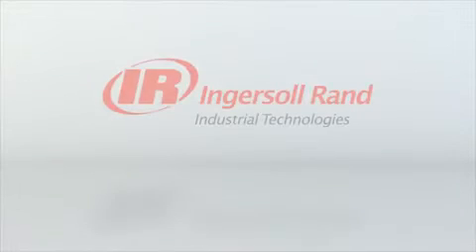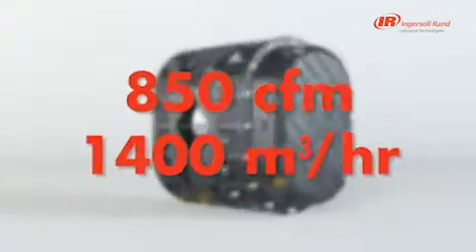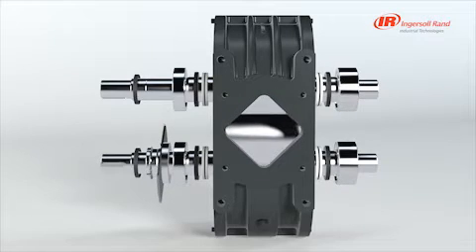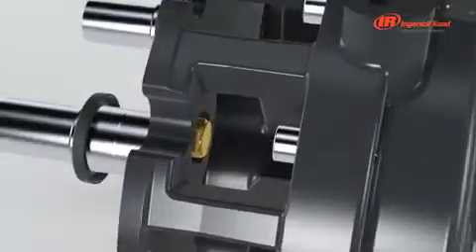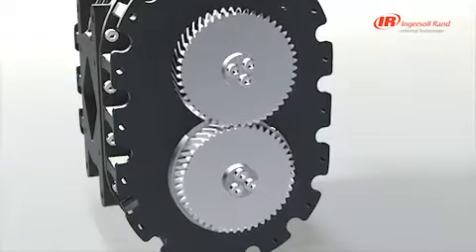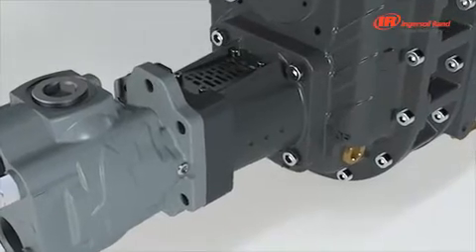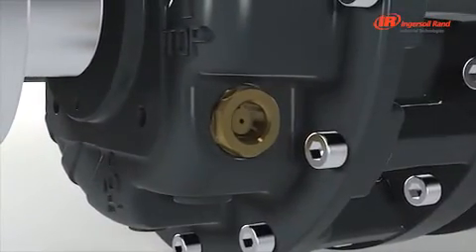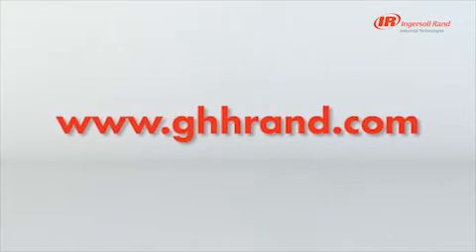Ingersoll Rand P857 Drybulk Tanker Blower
Positive Displacement Blower from Ingersoll Rand designed for the unloading of dry bulk tankers.